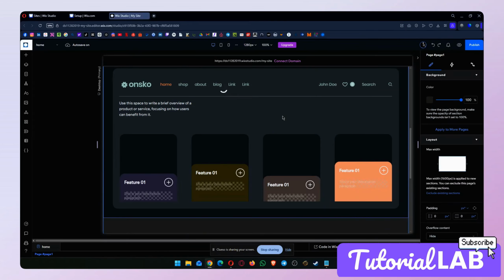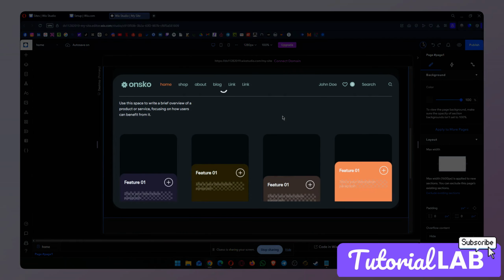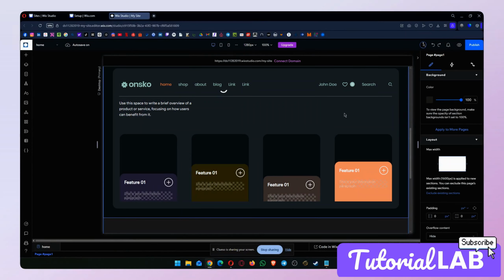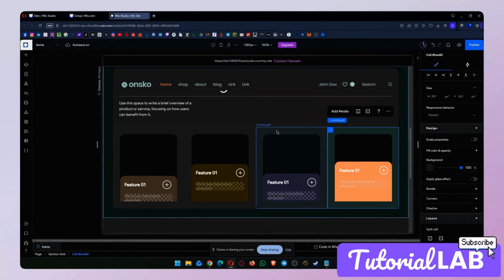How To Reorder Strips In Wix (Step By Step)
How To Reorder Strips In Wix

Hello everyone! In this video, I’ll show you exactly "How To Reorder Strips In Wix" so you can control the layout and flow of your website more easily.

We’ll go step by step through "reorder strips in wix 2026" and show you how to move sections up and down within your page. I’ll also walk you through the "move wix sections up and down tutorial" so you can quickly restructure your design without breaking anything. Plus, we’ll cover the "wix harmony editor layers panel guide" and explain how to use layers to precisely control what appears in front or behind each element.

By the end of this tutorial, you’ll confidently know how to reorder strips and manage page structure in Wix for a cleaner, more professional layout.